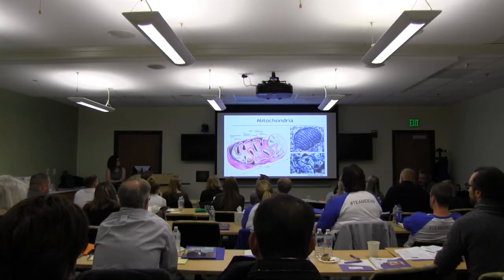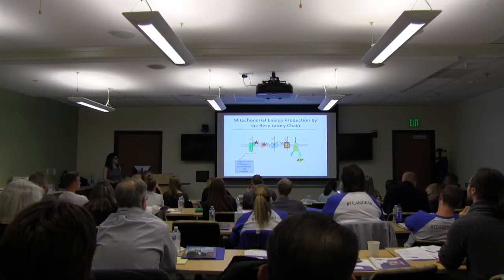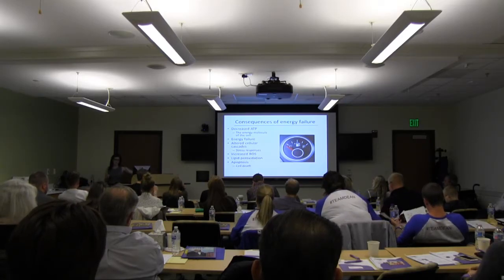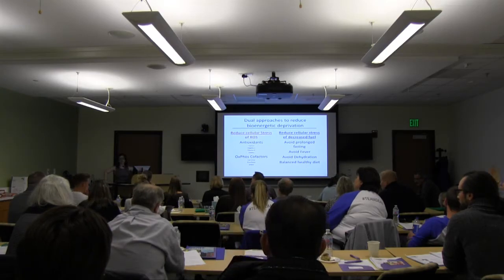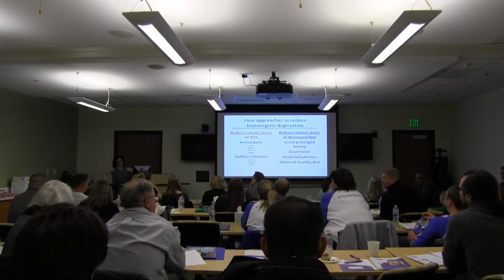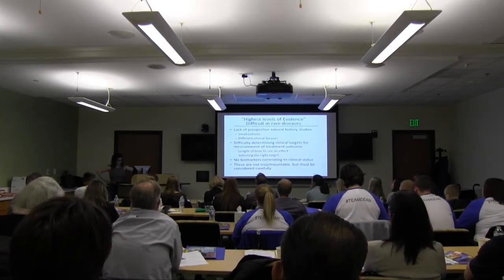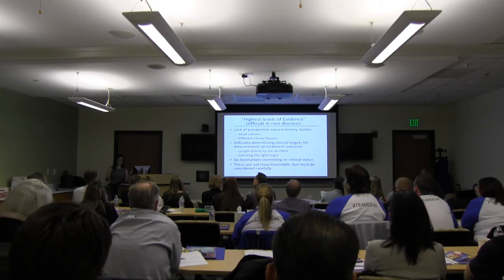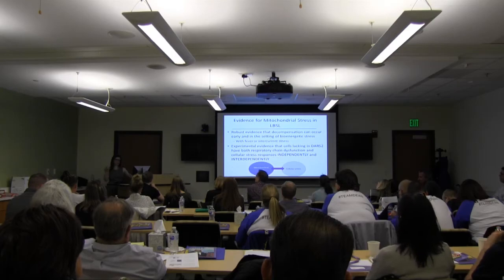Management of Mitochondrial Disease I Kennedy Krieger Institute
Hilary Vernon, MD, PhD, director of the Metabolism Clinic and Barth Syndrome Clinic at Kennedy Krieger Institute, and assistant professor of pediatric at The Johns Hopkins University's Institute of Genetic Medicine, discusses the use of supplements and emergency protocols to manage mitochondrial disease.